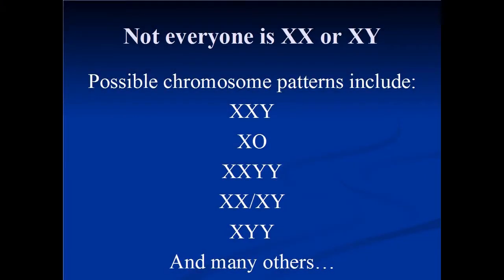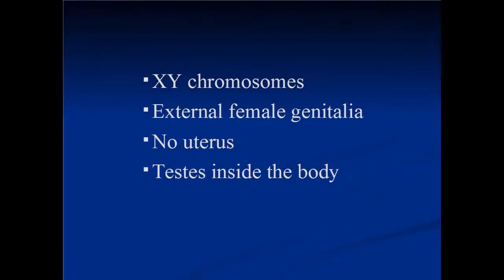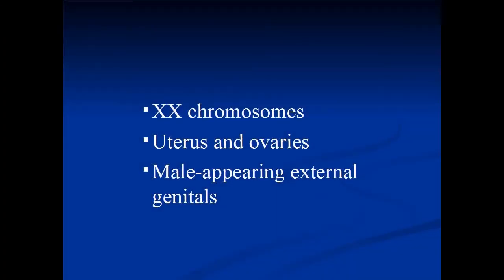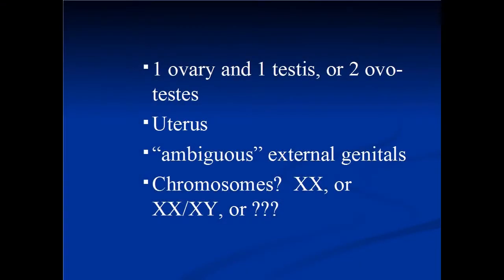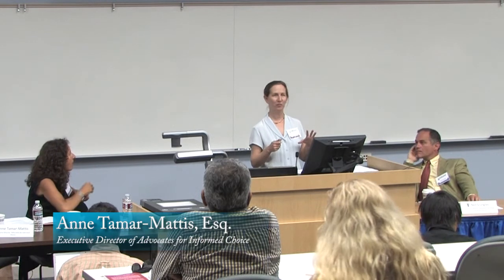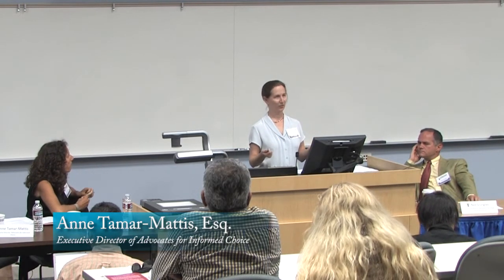The Invisible Refugee: Intersex, Persecution and Protection (Part 2)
Advocates for Informed Choice Founder and Executive Director Anne Tamar-Mattis discusses the legal, medical and survival challenges that intersex refugees encounter in their cross-border searches for safe haven. This lecture was delivered as part of ORAM's Second Annual Lecture Series held June 24, 2011, in San Francisco, CA.